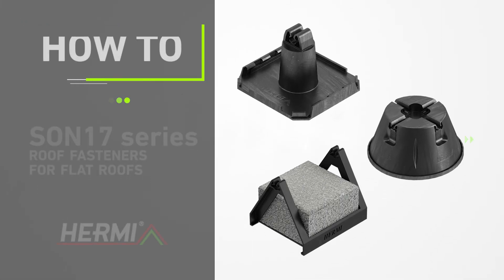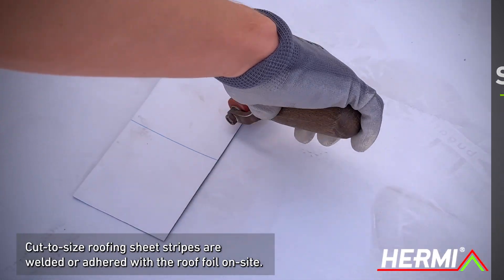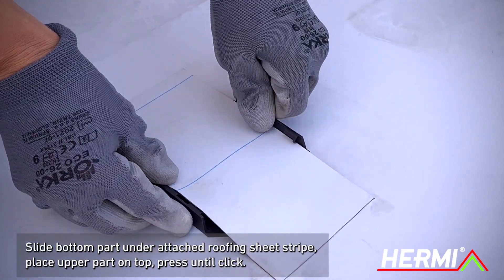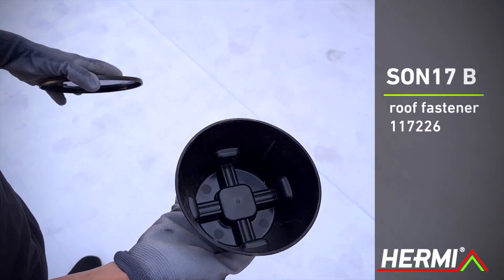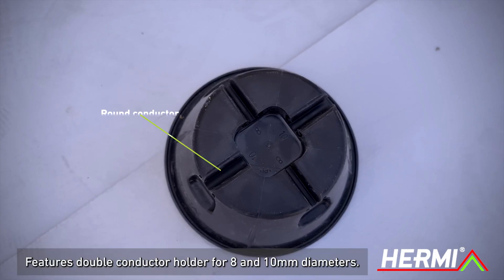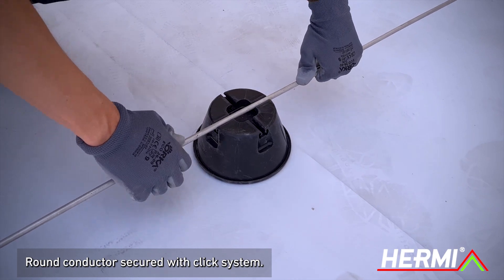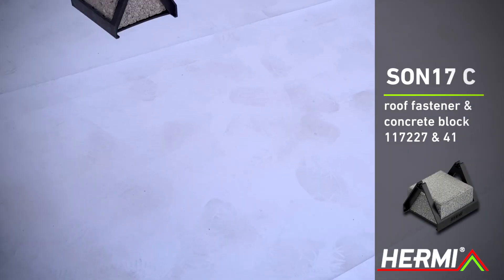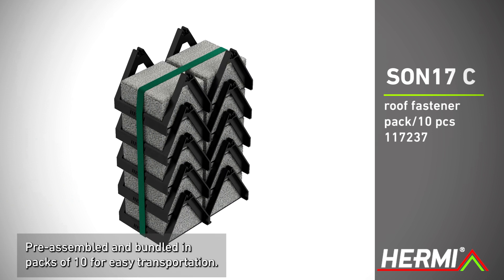Lightning Protection - How To Install Round Conductor On A Flat Roof using SON17 Roof Fasteners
Watch our latest How-to video demonstrating the process of installing a round lightning conductor on a flat roof using Hermi SON17 roof fasteners. It's easy and fast with the click-in conductor fixing system!

See how to install each of them in the new video HERE.

• The Hermi SON17 A roof fastener is ideal for polymer-based roofing. A version of the fastener for screw-in lightning conductor is also available.
• The Hermi SON17 B roof fastener is suitable for different types of roof coverings. It can be filled with granular material on-site or you can choose the SON17 BB version, which already includes concrete filling
• The Hermi SON17 C roof fastener is the fastest and most cost-effective solution for roofs covered with gravel, polymer membrane, or bitumen roofing with grit. It is available individually or together with concrete blocks.

Want to find out more?